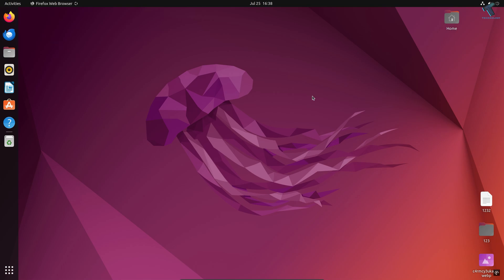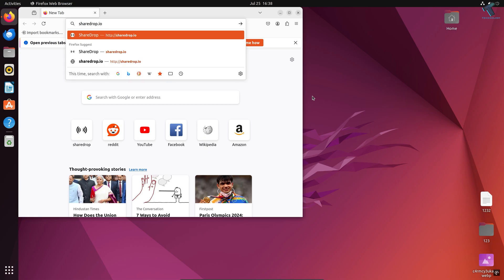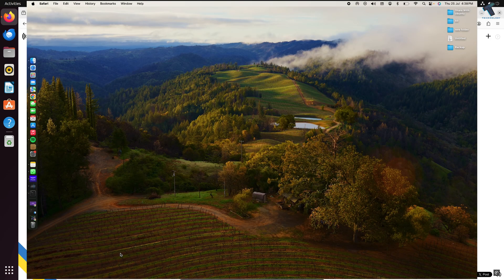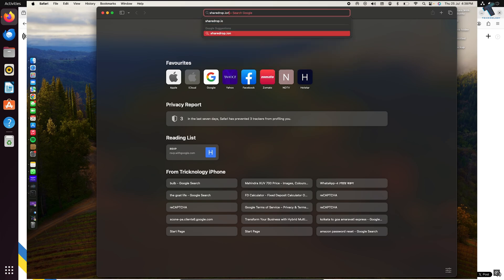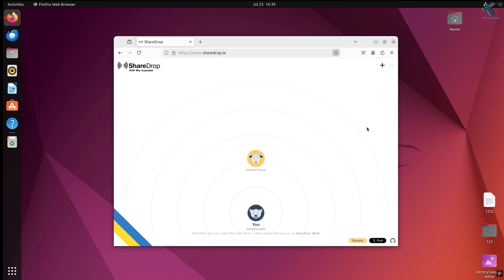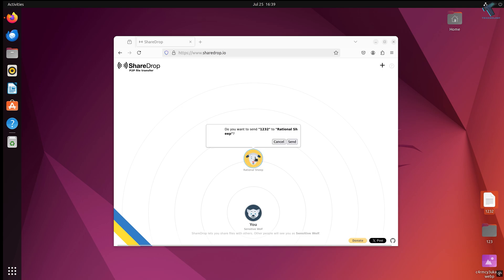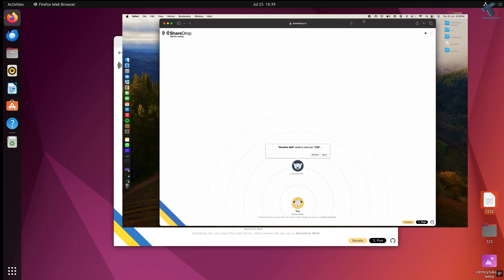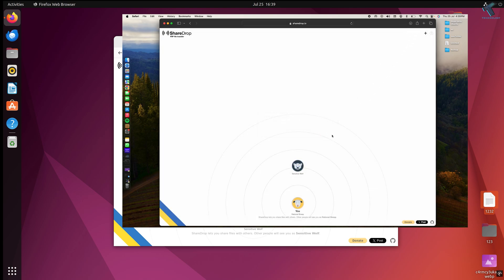How To Share Files Between Mac and Ubuntu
Here in this video tutorial, I will show you guys how to share files between mac and ubuntu step by step.